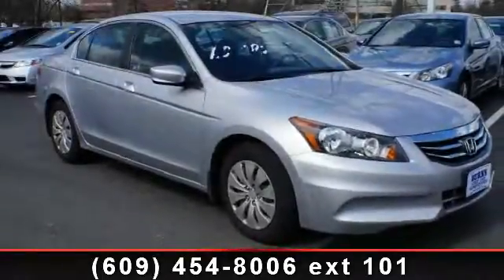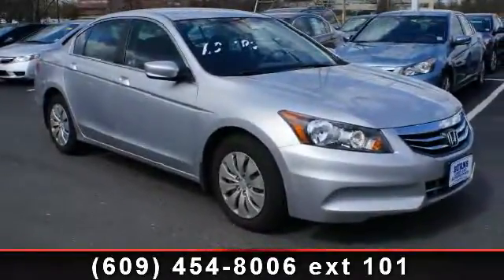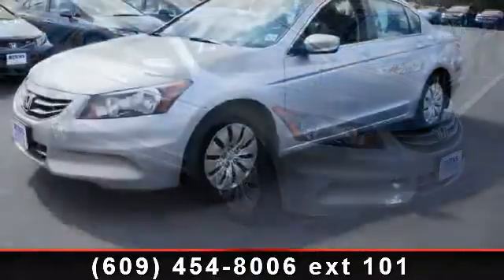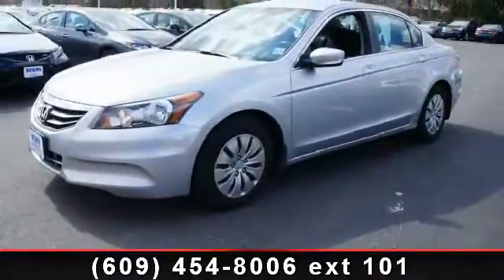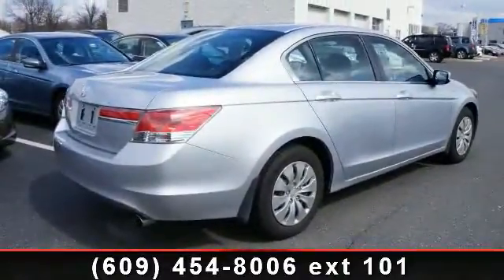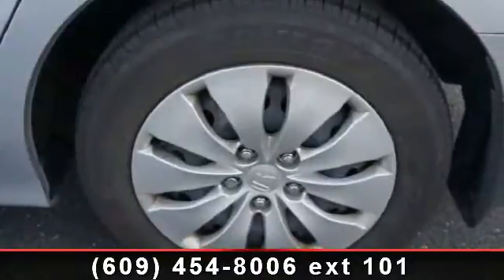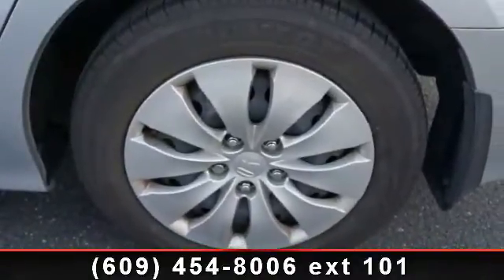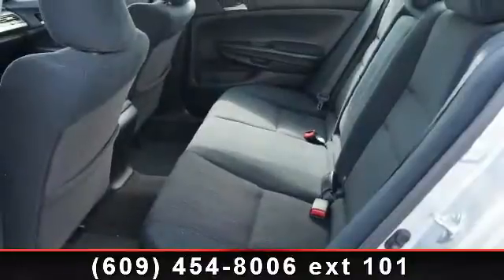2011 Honda Accord - Burns Honda - Marlton, NJ 08053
Presenting the 2011 Honda Accord LX. This may be the set of wheels you've been looking for. Enjoy these notable features: Trip Computer, Power Steering, Body-Color Bumpers, Side Air Bag System, Power Door Locks, Color Coded Mirrors, and Folding Rear Seats. If you are looking for a solid pre-owned car this might be the one. Let us put you in the drivers seat today. Call or click to contact our dealership..